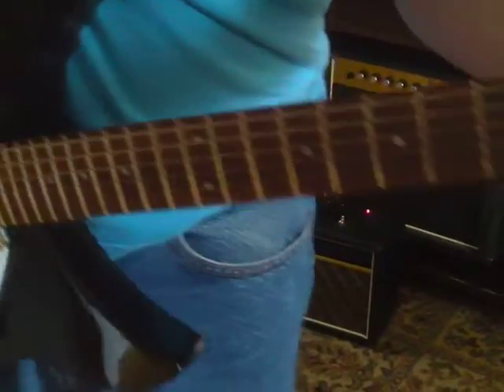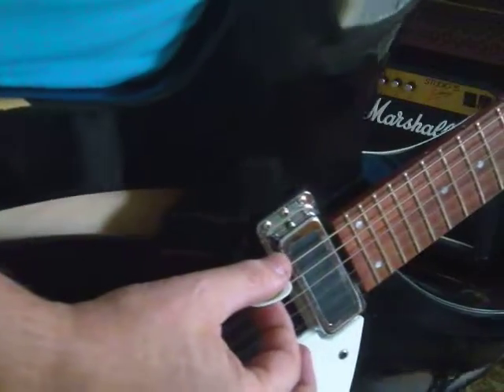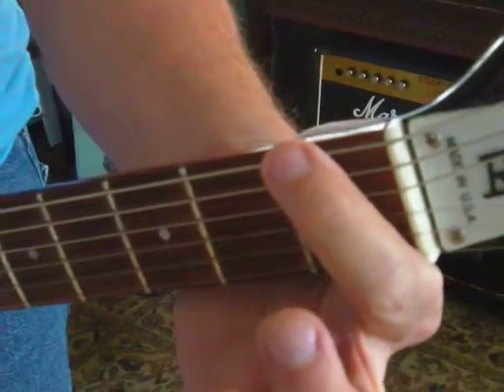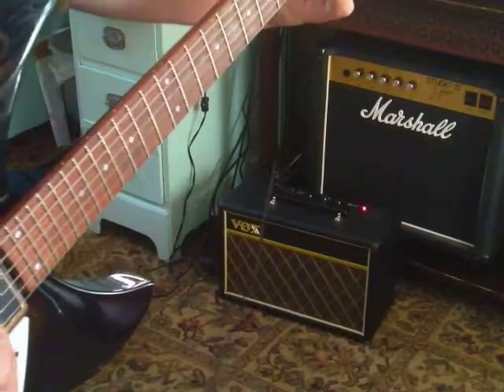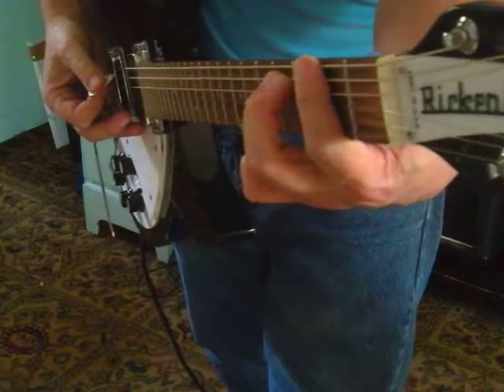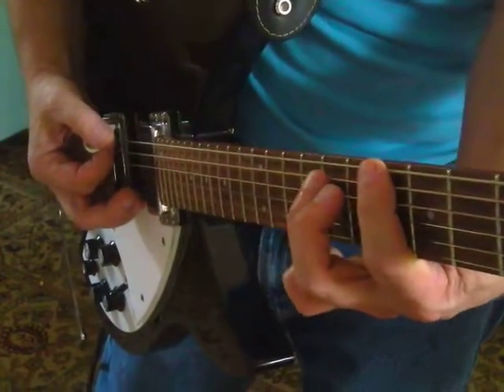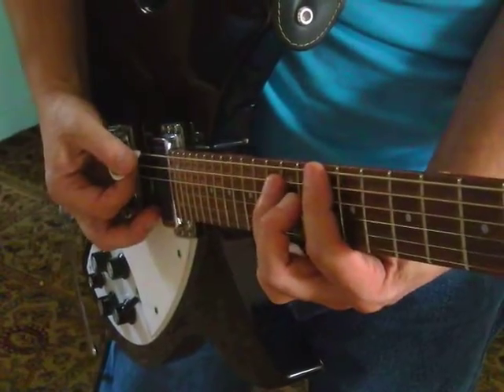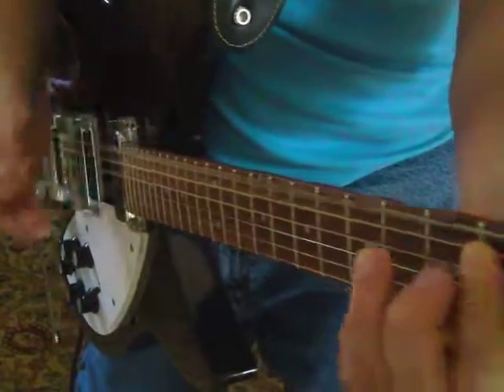Power Chords Again